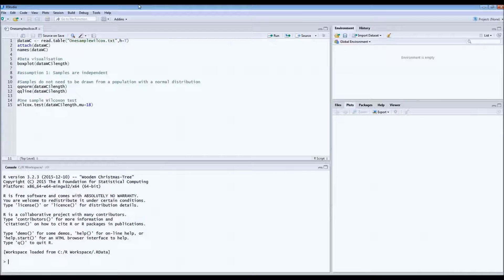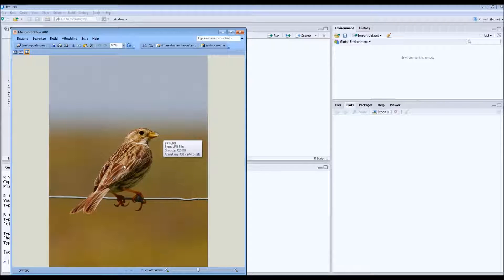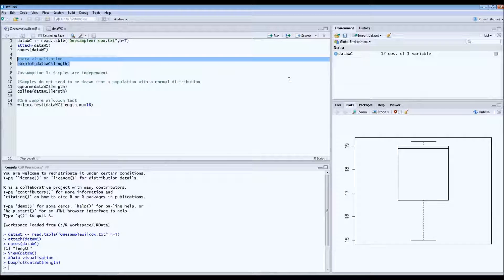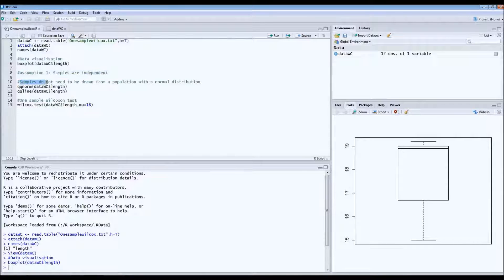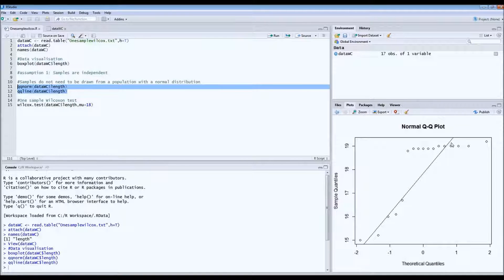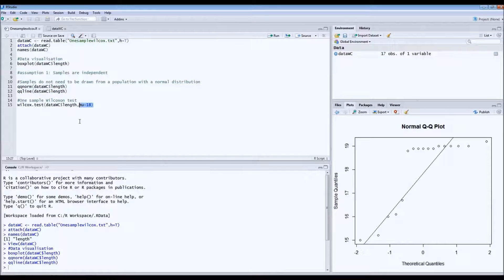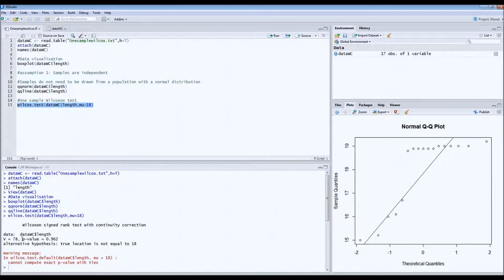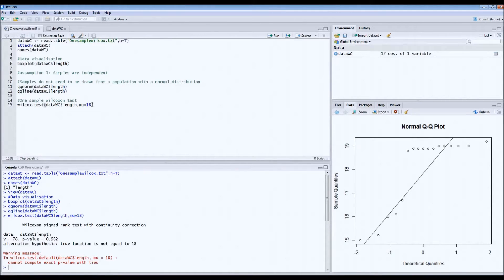R - One sample Wilcoxon test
Real-life example
Assumptions
Output interpretation